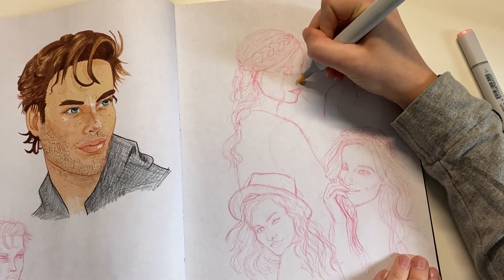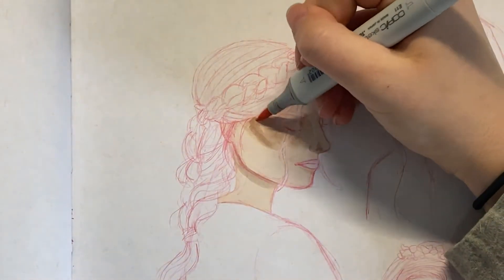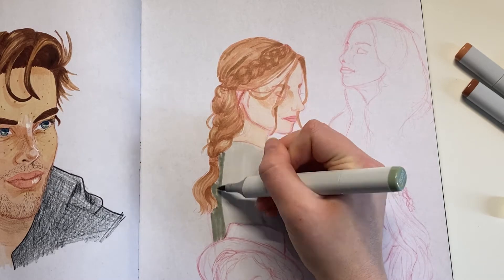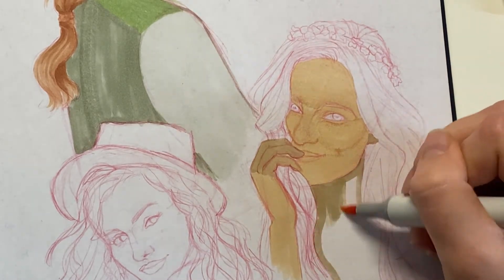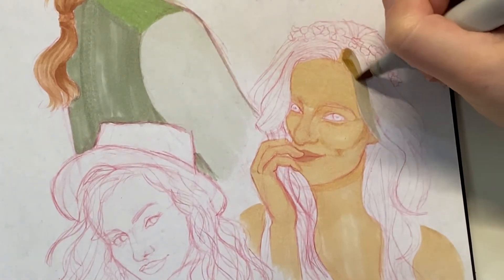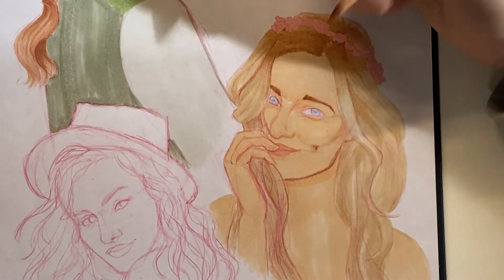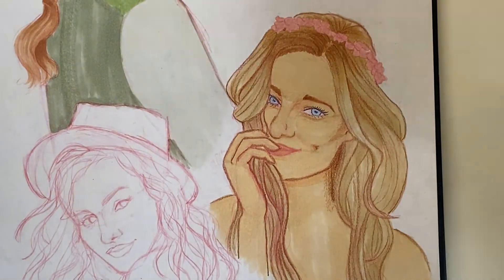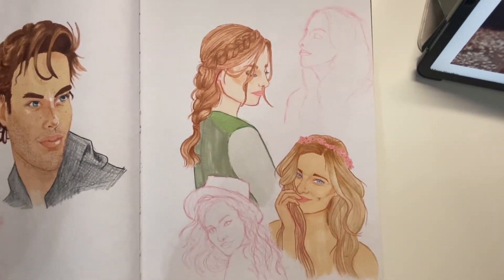Filling My Sketchbook | Copic Markers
Hey guys, thanks for checking out this week’s video! I filled a page in my Crescent Rendr Sketchbook. I used Col-Erase pencils, Copic Sketch markers and Prismacolor colored pencils.